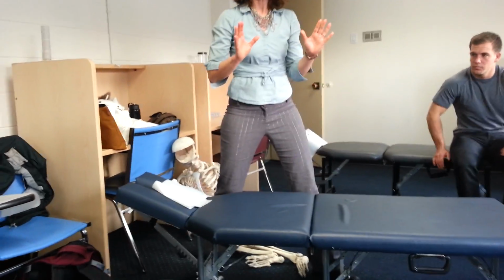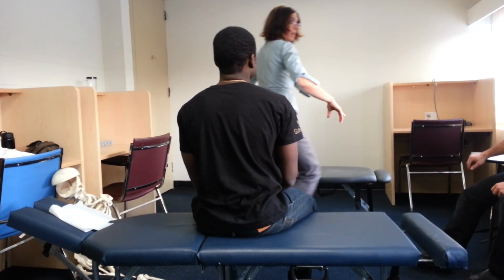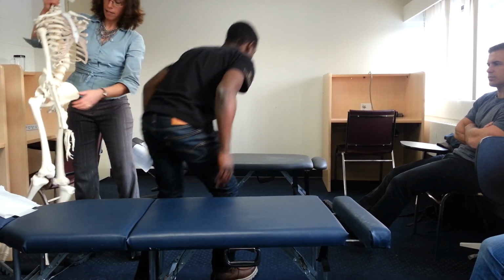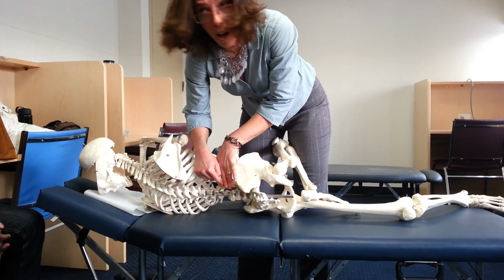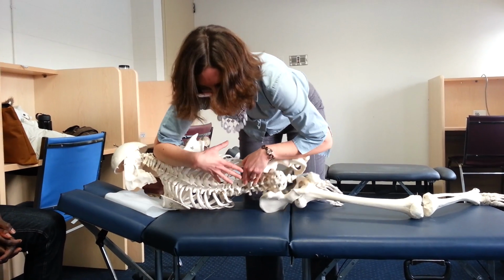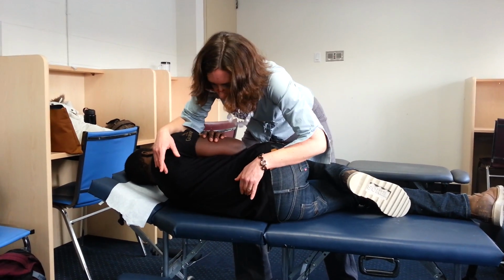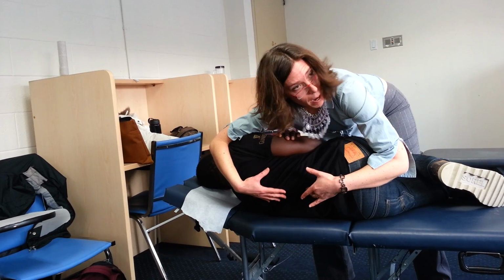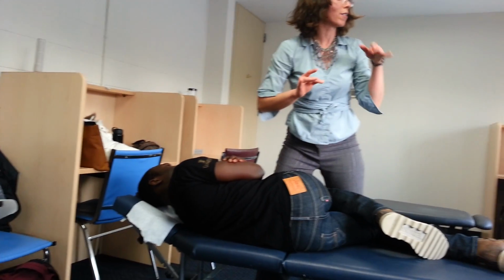Manip session 3 L type III accordion